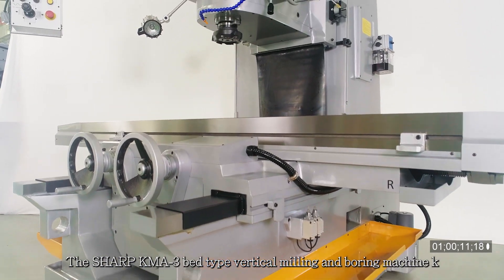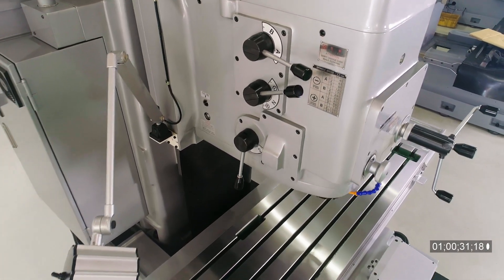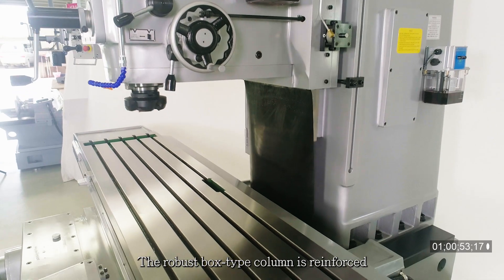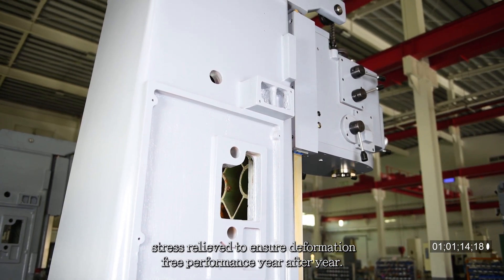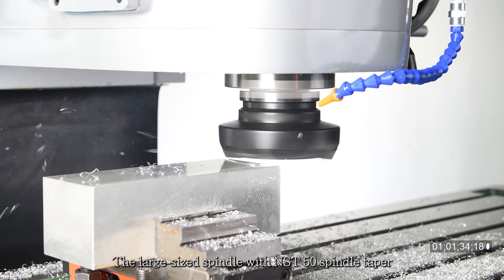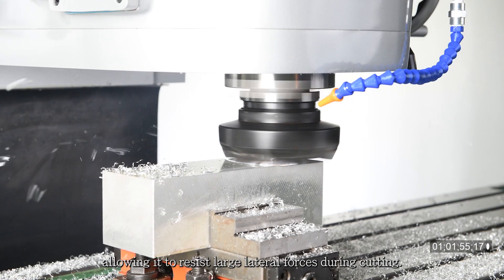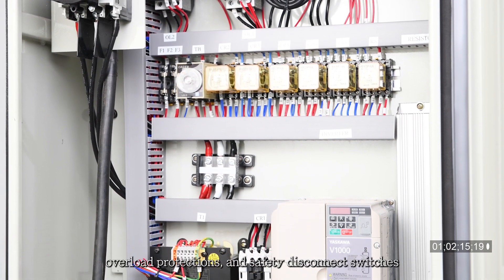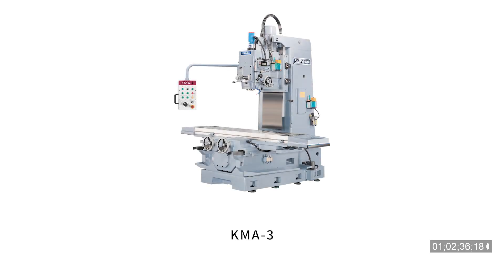Sharp Manual Vertical Bed Mill Model: KMA-3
Bed type vertical mills are ideal for milling large work piece or heavy cutting on hard metals. The quill is fixed so it can withstand strong lateral forces. For this model, the entire vertical head moves up to 20” that enables deep drilling and boring operations. The large spindle with #50 taper can remove large number of metals in one pass. Even though the geared vertical head is huge, it travels smoothly by cranking the eye level tri-lever handle.